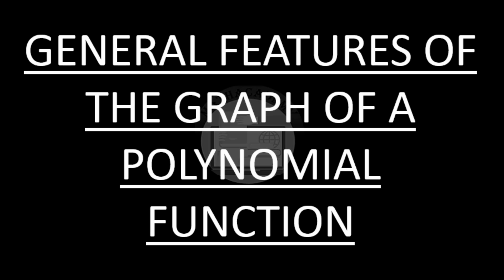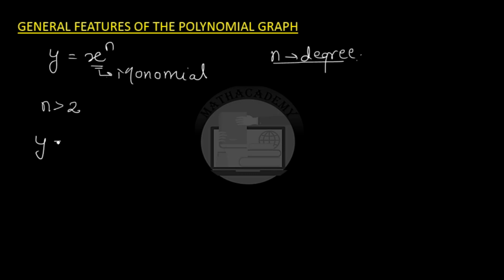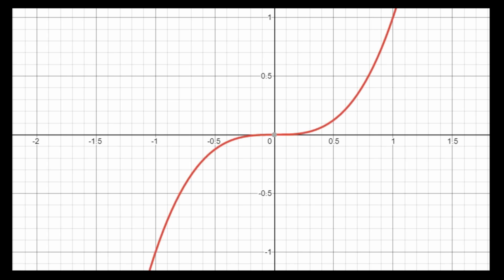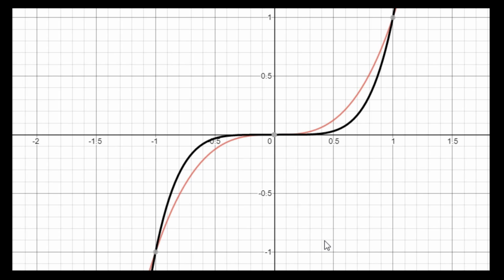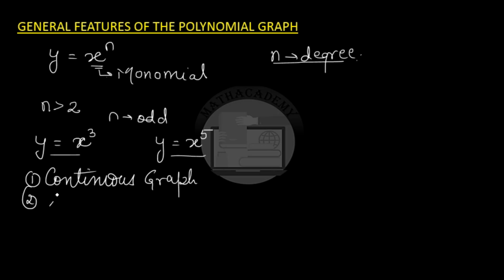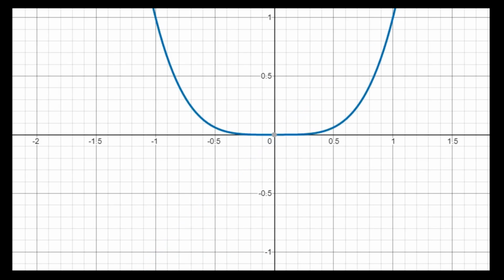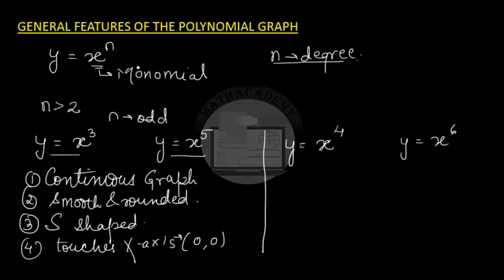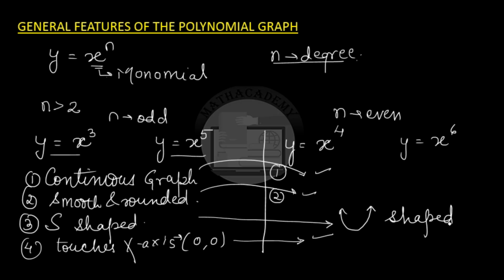General Features of a Polynomial Graph | Functions | Algebra II | Mathacademy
This video explains "General Features of a Polynomial Graph of Degree greater than 2". More such videos can be viewed on my channel "Mathacademy"